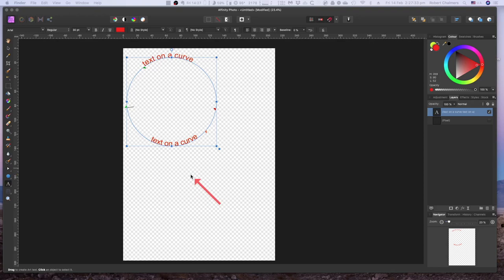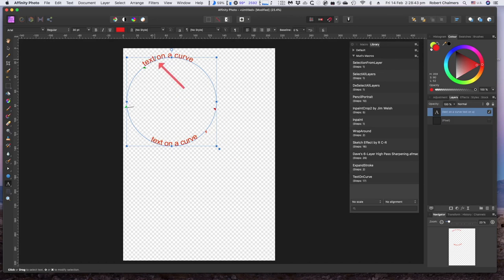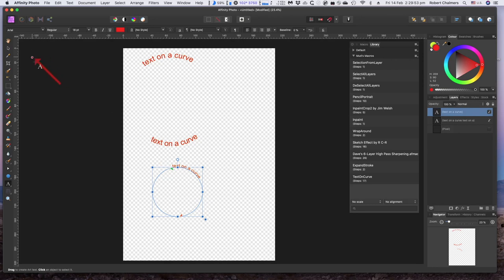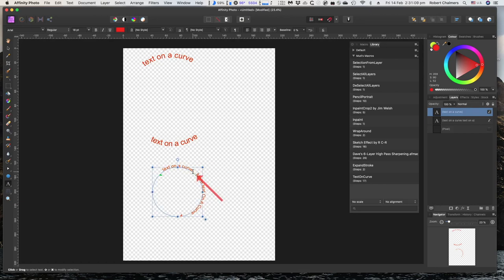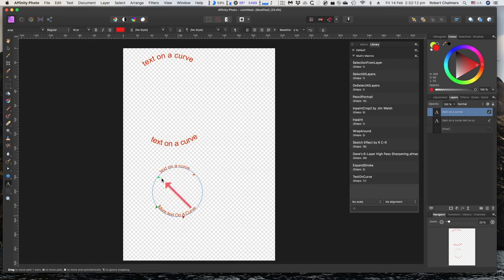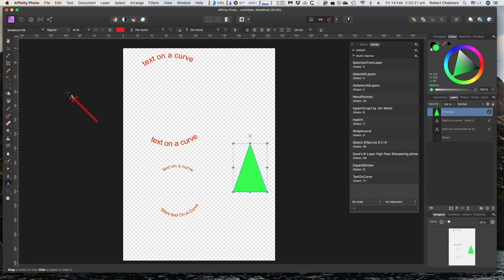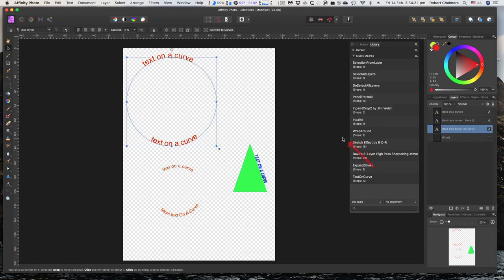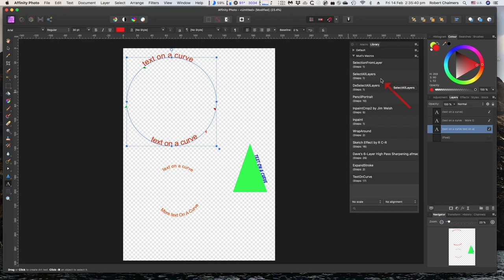Affinity Photo & Text On A Curve. A Desktop Design - Topic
Affinity Photo needed the ability to place Text On A Curve. This shows you how to achieve this with the use of a macro. Don't fear, the macro can be downloaded from my website here and you just unzip it to a suitable folder and double click on it while having Affinity Photo open.

It will install and you can use it straight away from the Macro Library under Mud's Macros.
It also works equally well on the iPad, and you can see the video elsewhere. on this channel

Topics generally covered:
Technology - Topic
Photography - Topic
Design - Topic

Affinity Photo
Affinity Designer
Affinity Publisher

& Hardware
TimeMachine
iCloud
Dropbox